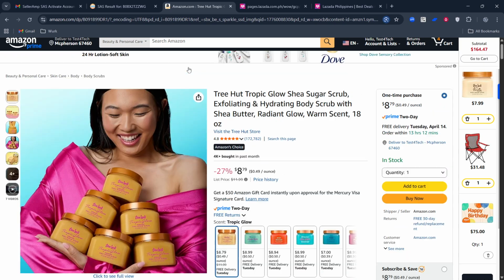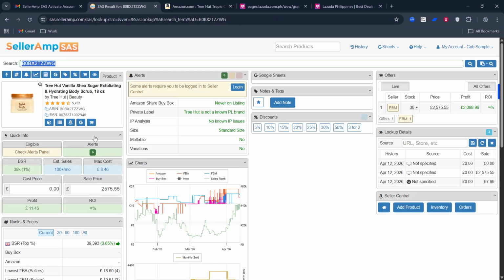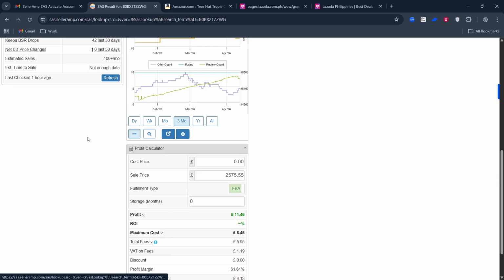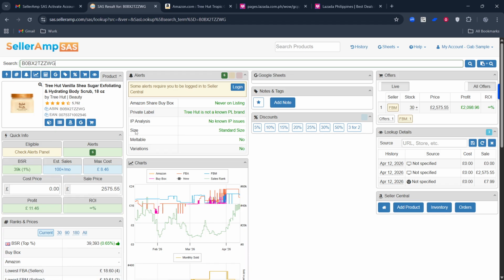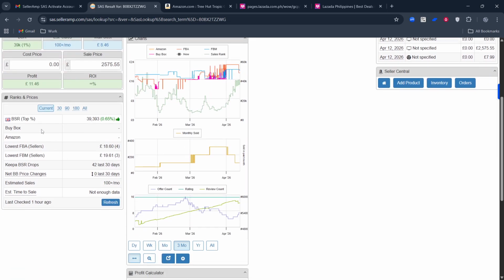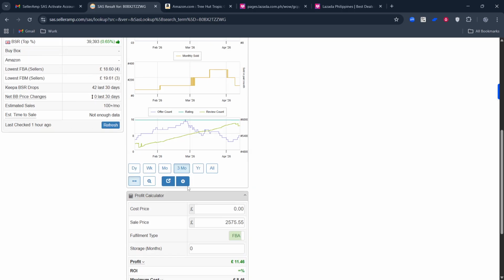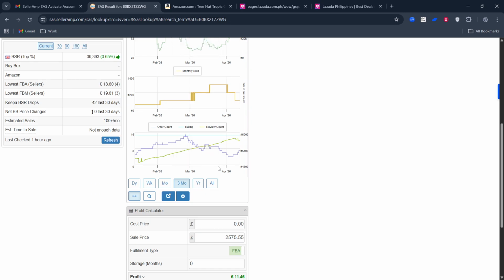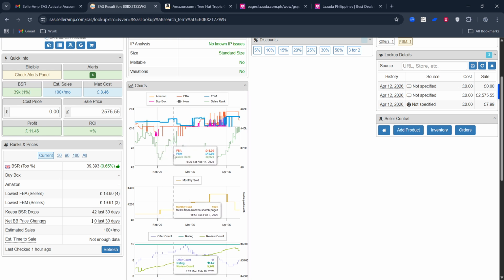How to Use Selleramp for Product Research [2026 Full Guide]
How to Use Selleramp for Product Research

In this video, we show you exactly how to use SellerAmp for product research to identify high-potential inventory for your Amazon business. We navigate the multi-tool ecosystem—including the Chrome extension, web app, and mobile scanner—to demonstrate a professional research workflow that balances speed with deep data analysis.

Mastering a systematic approach to product research is essential for discovering profitable leads and avoiding saturated listings. We focus on the importance of "storefront stalking" to reverse-search successful competitors, utilizing the Quick Info panel to instantly verify sales velocity and rank, and leveraging the integrated Keepa charts to distinguish between short-term trends and long-term market stability to ensure your sourcing decisions are backed by reliable historical data.

Technical Specs:
Software: SellerAmp SAS; Feature: Product Research & Storefront Analysis.